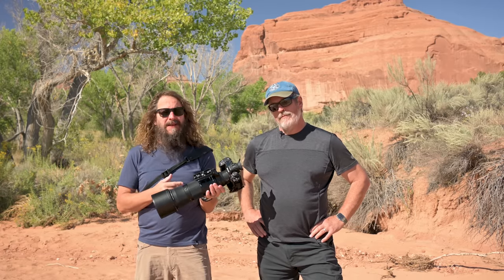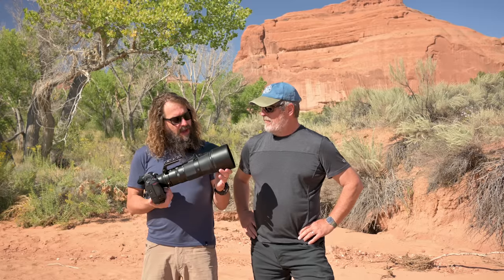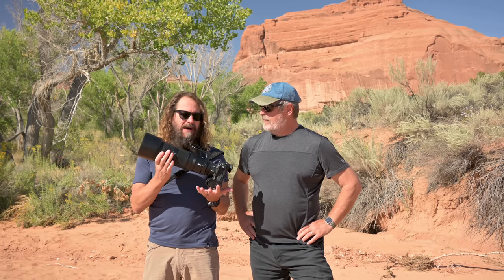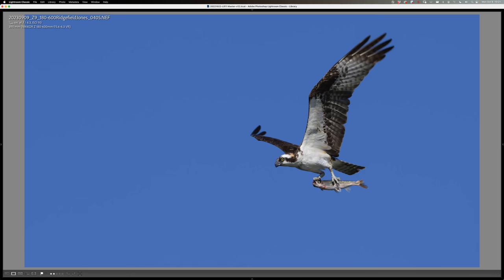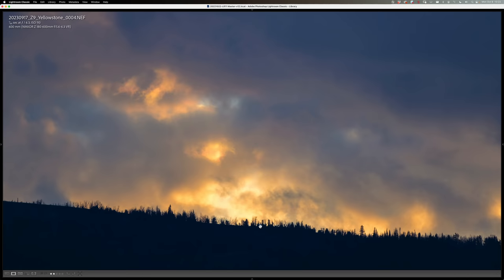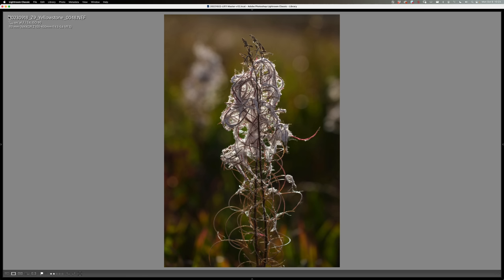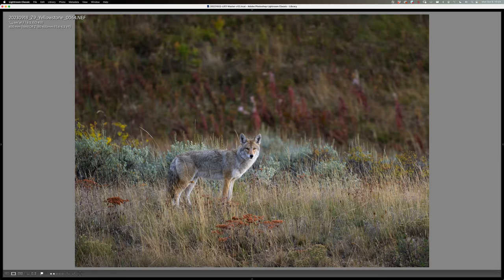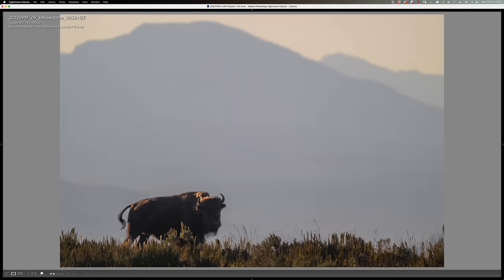Approaching The Scene 272: Nikon’s New 180-600mm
(LINKS BELOW): I’ve spent the last month shooting with the new @nikonusa  180-600mm Z lens. In this video I’ll show you sample images from Oregon, Yellowstone and Moab of sports, wildlife and landscapes. It’s a very surprising lens for its price that has certainly exceeded my expectations. Who is it for? Who is it not for? This video will explore those questions.

I invite all of you to join Rick, Woody, David, Darren and me for our next free live Office Hours session. Submit a question when you sign up.

LINKED TABLE OF CONTENTS:
00:00 Intro to ATS 272
01:30 Image quality analysis
03:45 Backlight & contrast
05:10 Close focus capability
05:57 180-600 vs 100-400 with 1.4 teleconverter
07:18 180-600 with 1.4 teleconverter
09:00 Landscapes with 180-600 vs 100-400
11:25 A 180-600 moonrise in Moab & horrible lens collar
14:00 Why I find the 100-400 more versatile for my work
16:56 It’s handholdable, but the balance is off
18:34 Hood & filters / we’re stocking 95mm Kase filters for it
20:40 It’s big & clunky, but affordable & goes to 600.
22:45 What I can’t stand is the awful lens foot’s collar!
20:08 Who is this lens for? What kit does it fit?
25:43 Why it’s not a lens I want to keep.
27:05 This lens is affordable and great for wildlife
28:10 It’s easy to recommend this lens for many people